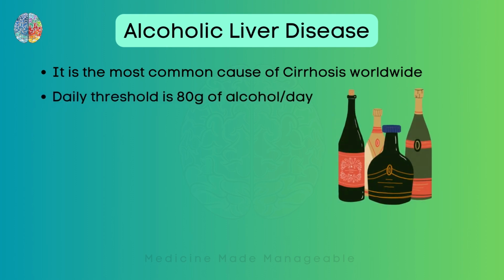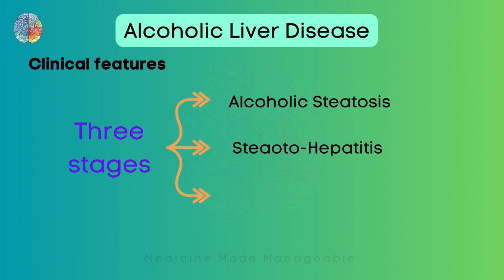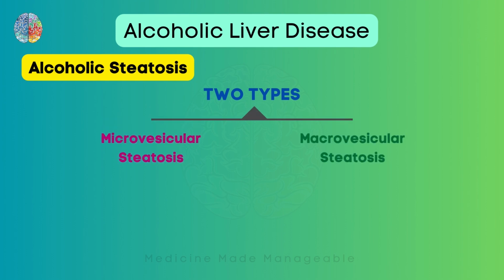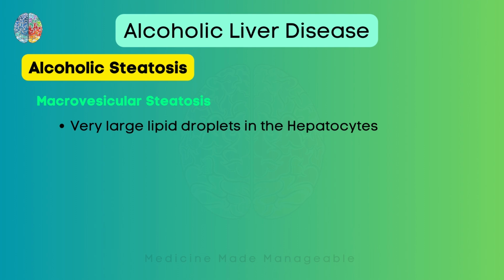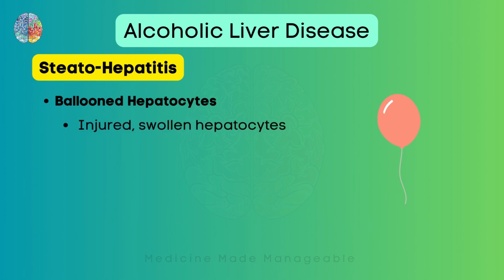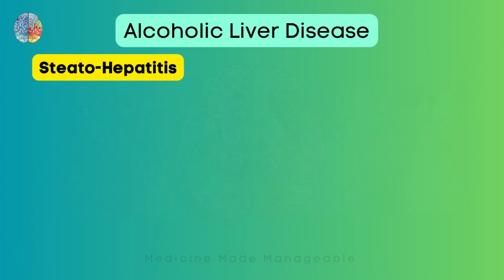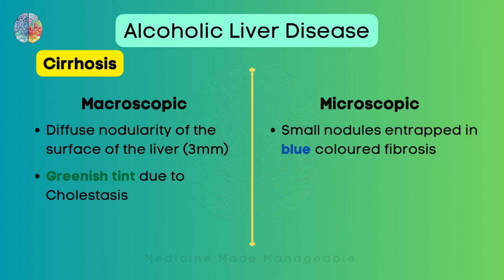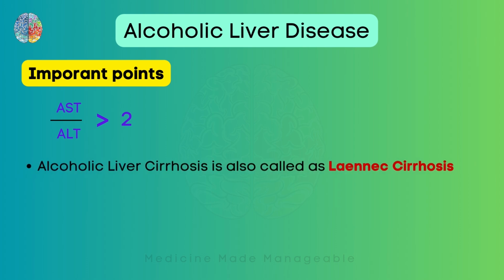Alcoholic liver disease | Stages, Clinical Features | NEET-PG/NExT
Visit my Instagram for daily high yield questions!